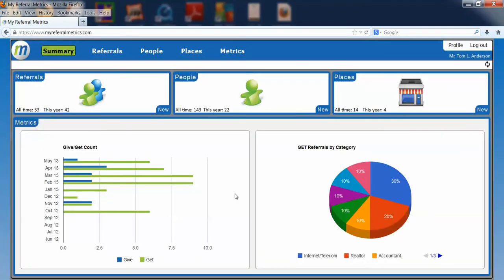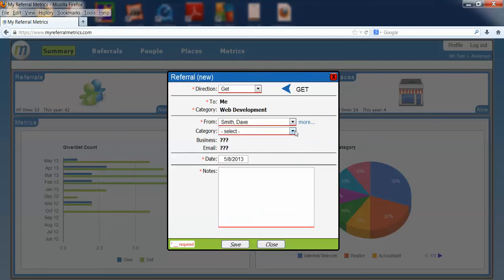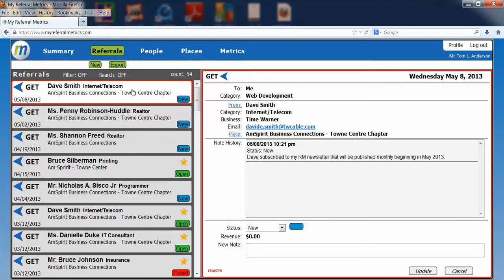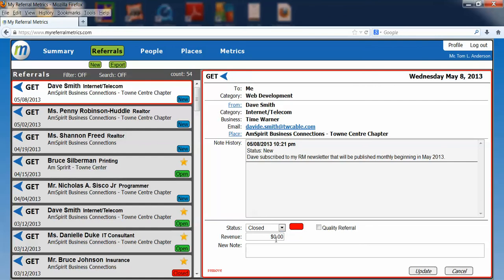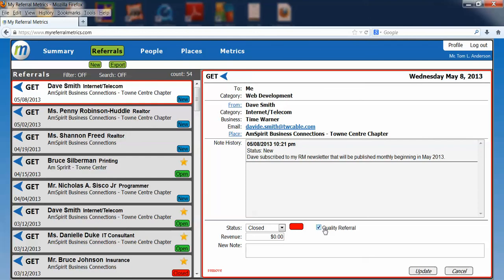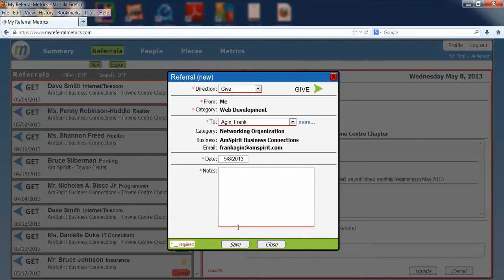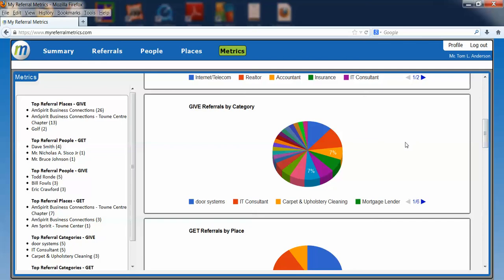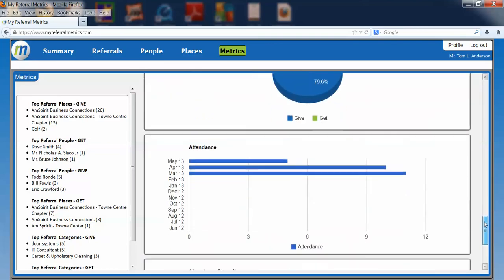How to Enter Referrals and View Reports in RM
This video shows you how to enter referrals you give or log referrals you have received.  You also see some of the reporting features available in Referral Metrics.